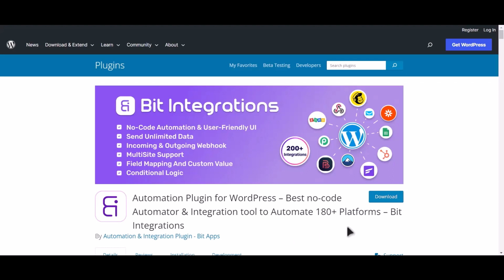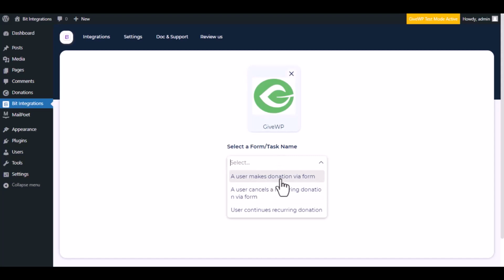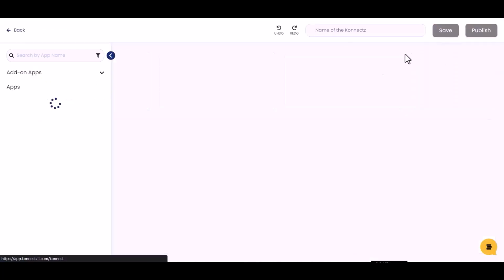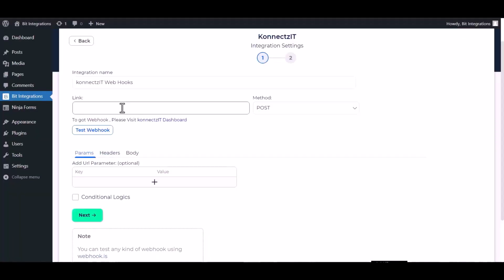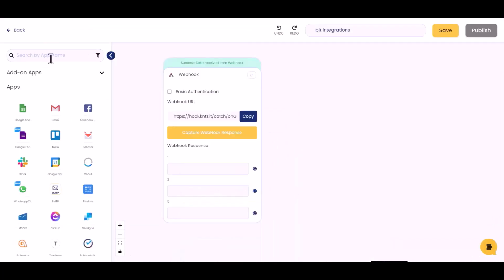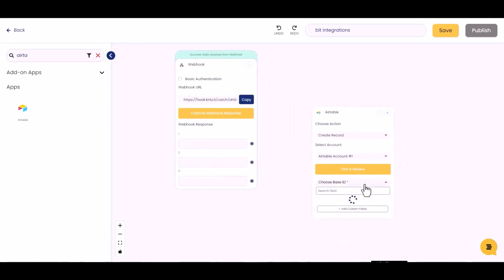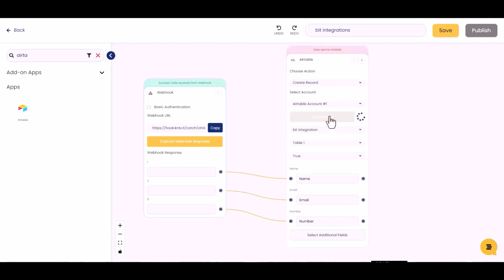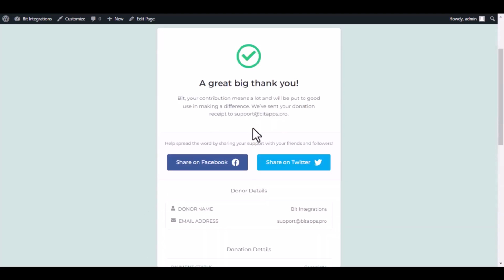Integrating GiveWP with KonnectzIT | Step-by-Step Tutorial | Bit Integrations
Welcome to our latest tutorial, where we dive into the world of seamless automation! In this insightful video, we walk you through the step-by-step process of integrating GiveWP with KonnectzIT, a powerful automation platform, thanks to the innovative Bit Integrations WordPress plugin.

Join us as we guide you through each stage of the integration process, allowing you to effortlessly automate your GiveWP submissions and actions within the KonnectzIT platform.

Highlights of the Tutorial:
✅ A comprehensive walkthrough on integrating GiveWP with KonnectzIT using the Bit Integrations plugin.

Whether you're a business owner, marketer, or automation enthusiast, this integration empowers you to enhance your workflows and streamline your processes effortlessly. Don't miss our comprehensive tutorial on integrating GiveWP with KonnectzIT using Bit Integrations.

📹 Ready to elevate your automation game? Watch our tutorial on integrating GiveWP with KonnectzIT using Bit Integrations and unlock the power of seamless automation integration today. 🚀